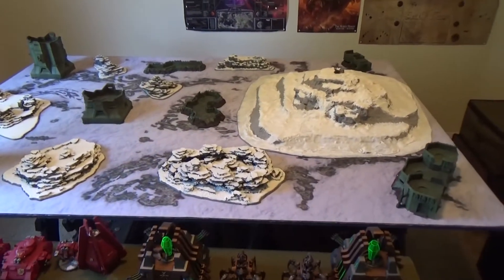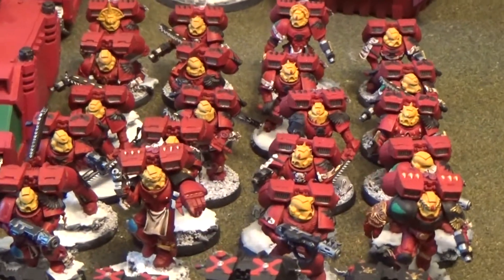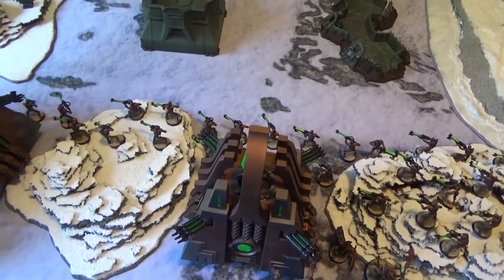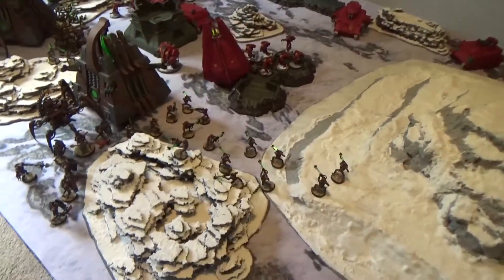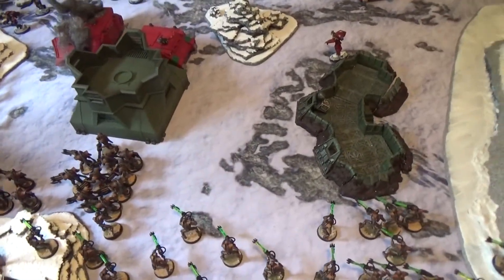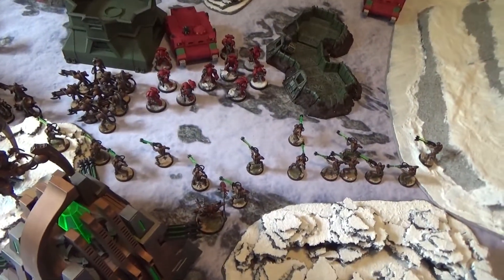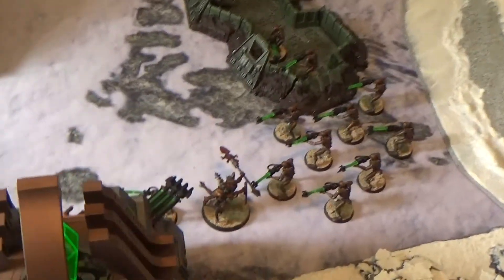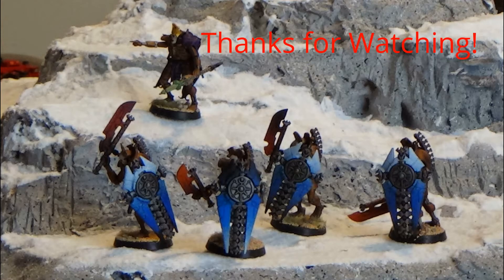Warhammer 40,000 Battle Report #28 - Blood Angels vs Necrons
Get some of our 1.25" (32mm) bases for your own Astartes force! Pick them up at: